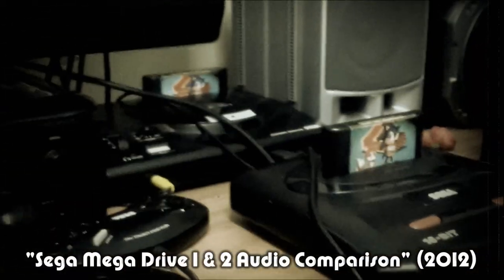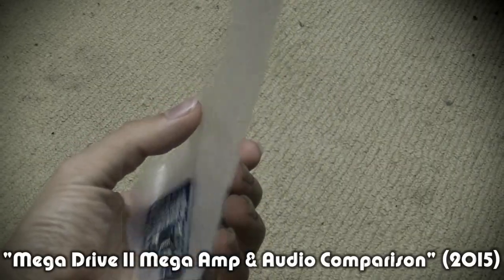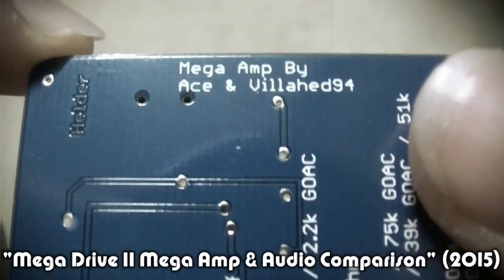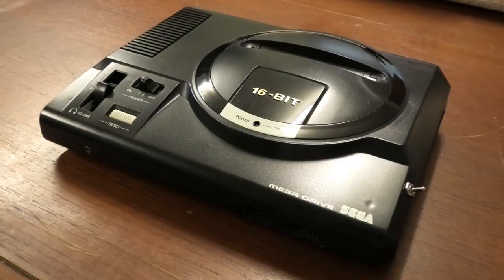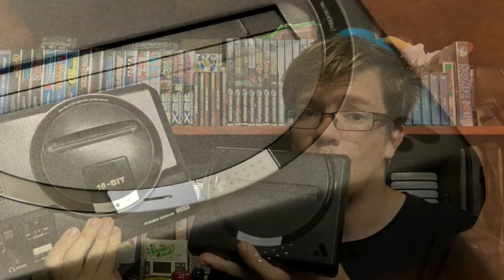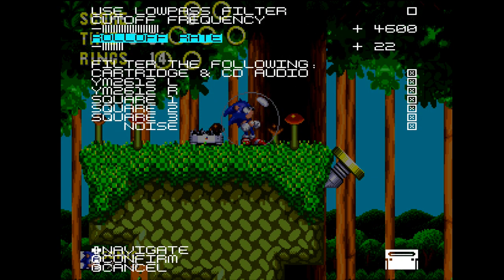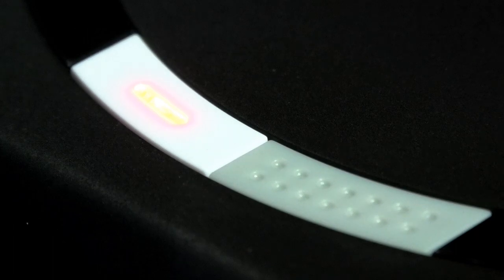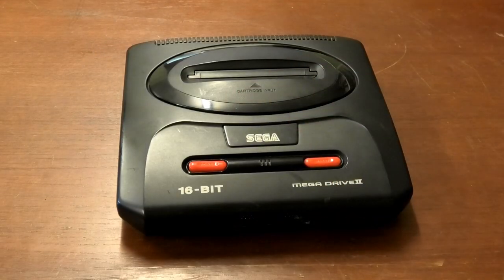Does the Mega SG Sound Better Than Original Hardware? | Joystick Division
Analogue's Mega SG sounds brilliant, but does it stack up against the Mega Amp circuit? As well as comparing it to other models, that's what we're here to find out today.

CHAPTERS

0:00 - Introduction
1:44 - Mega SG vs Model 1
3:55 - Results
4:18 - Mega SG vs Mega Amp
6:44 - Results
7:39 - Bonus Round!
9:46 - Ending